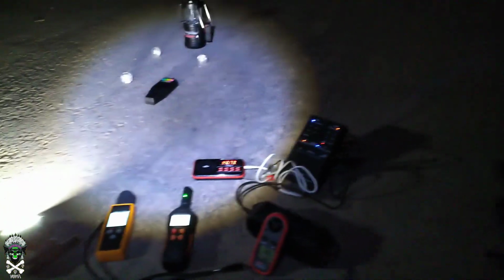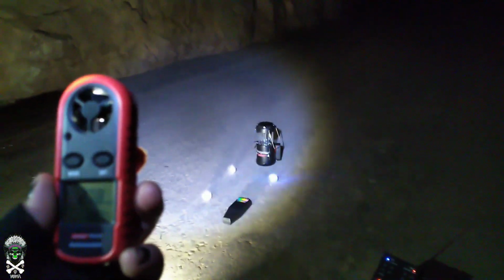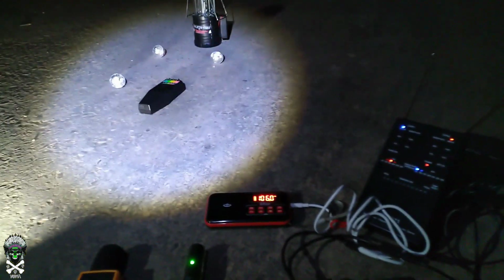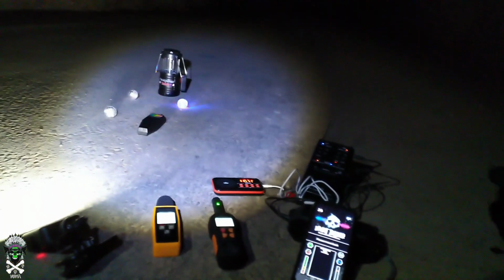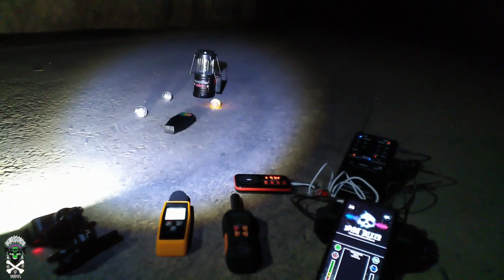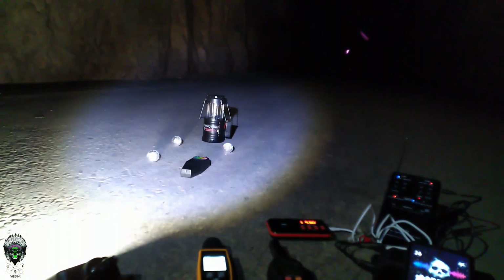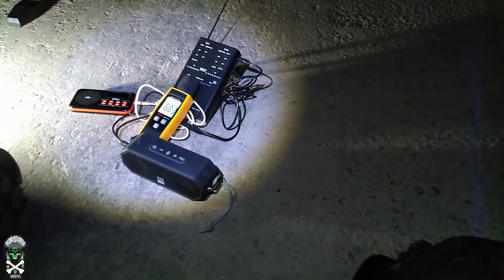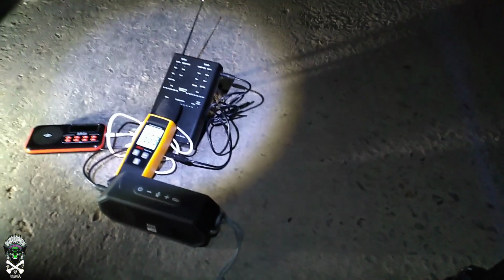Coming here was a BAD decision